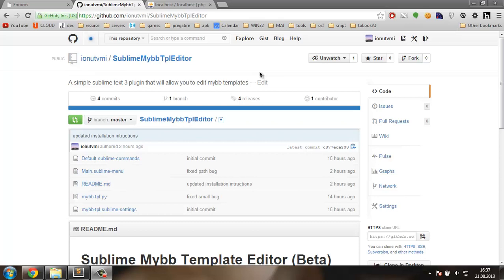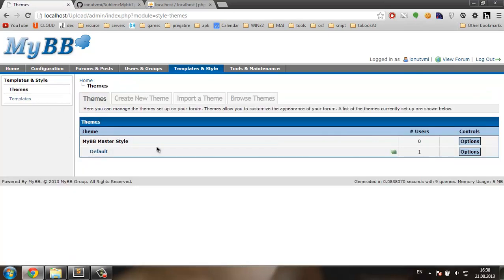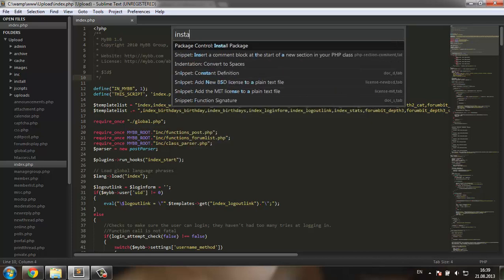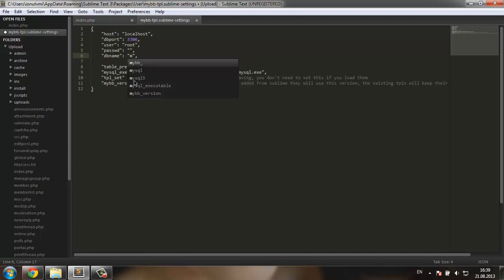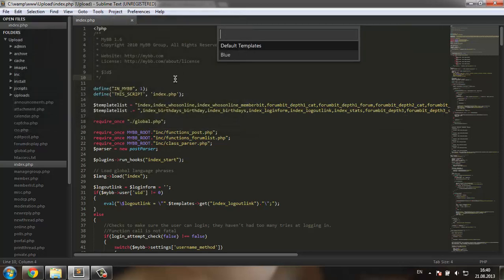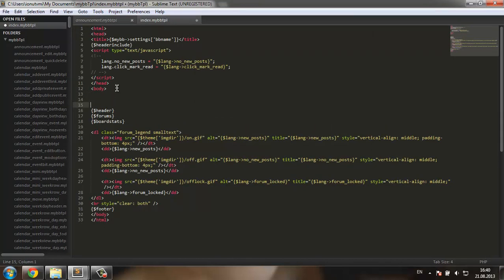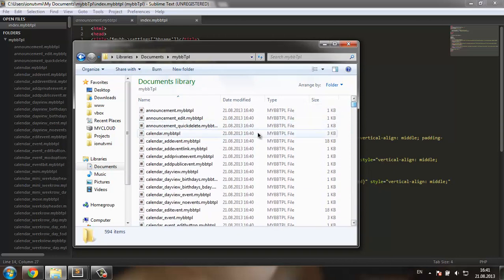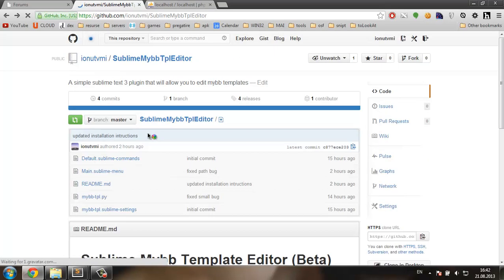SublimeMybbTpl Plugin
How to use Sublime Mybb Template Editor